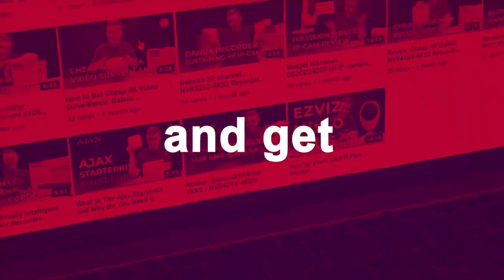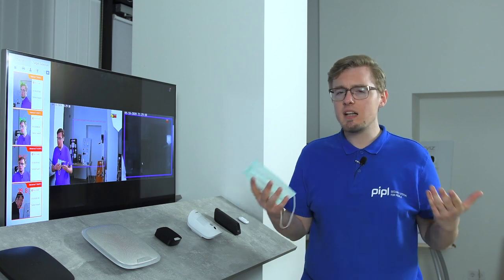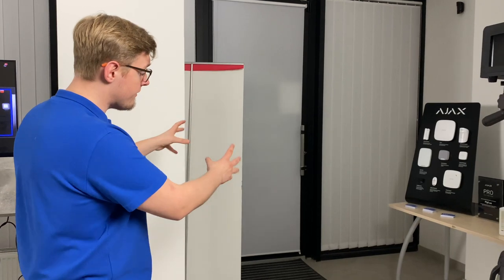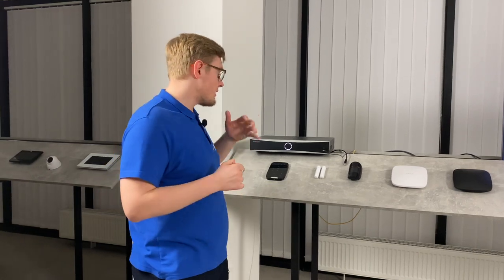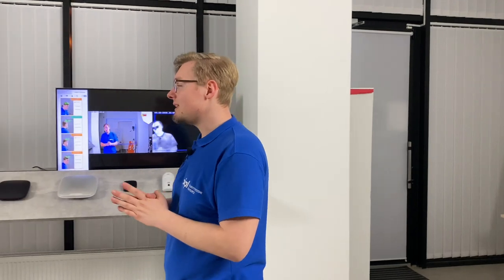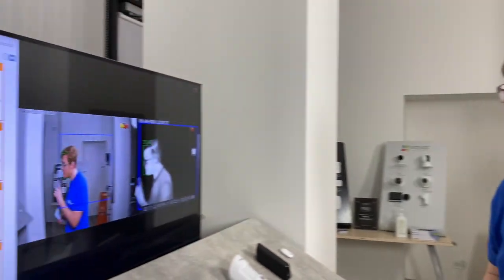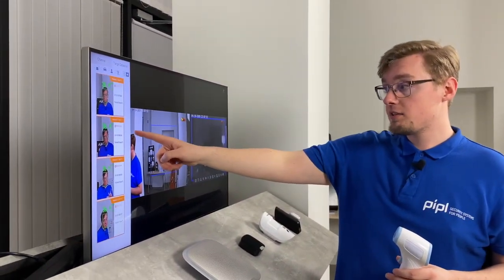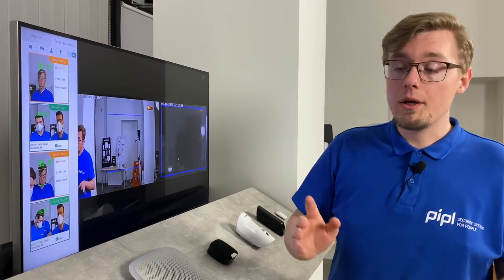FULL BODY TEMPERATURE MEASUREMENT SYSTEM BY HIKVISION TEST! THERMAL FEVER SCREENING / ELEVATED TEMP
THE EQUIPMENT USED IN THIS VIDEO:
- Hikvision Thermal Temperature Screening Camera DS-2TD2636B-15/P
- Hikvision Artificially Intelligent 32-ch DeepinMind NVR iDS-7732NXI-I4/16P/X(B)
- Hikvision Black Body Device DS-2TE127-F4A

OTHER HIKVISION THERMAL TEMP SCREENING EQUIPMENT:
- DS-2TD2637B-10/P Hikvision Thermal Temperature Screening Camera
- DS-2TD2636B-13/P Hikvision Thermal Temperature Screening Camera
- DS-2TD2617B-3/PA Hikvision Thermal Temperature Screening Camera
- DS-2TD1217B-3/PA Hikvision Thermal Temperature Screening Camera
- DS-2TD2617B-6/PA Hikvision Thermal Temperature Screening Camera
- DS-2TE127-G4A Black Body Calibration Device
- Hikvision DS-2TP23-10VM/W Thermographic Handheld Camera
- Hikvision DS-2TP31-3AUF Thermographic Handheld Camera
- iDS-6708NXI-I/8F(B) Hikvision Artificially Intelligent DeepinMind NVR
- iDS-6716NXI-I/16S (B) Hikvision Artificially Intelligent DeepinMind NVR
- iDS-7608NXI-I2/8P/8F Hikvision Artificially Intelligent DeepinMind NVR
- iDS-96128NXI-I16(B) Hikvision Artificially Intelligent DeepinMind NVR
- iDS-9664NXI-I8/16S(B) Hikvision Artificially Intelligent DeepinMind NVR

It is mandatory to use the services of professionals for installation, configuration and for learning how to work with the system on a basic level. And we in the Pipl Systems Store can provide you such services.

In the Pipl Systems Store we've got for you This Hikvision Temperature Measurement System and other Thermographic Equipment, Thermal Cameras, AI-enabled Video Recorders, Black Body Calibration Devices and other Kits with Human Body Temperature Measurement System available for a purchase.

Or write your query in the comment section.